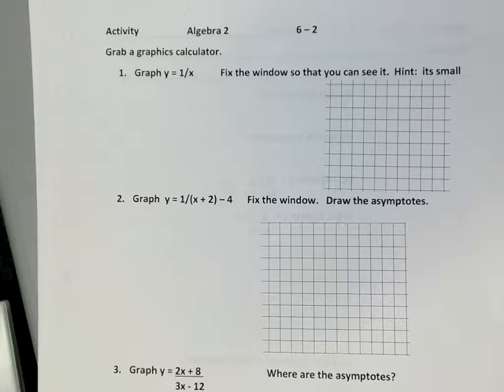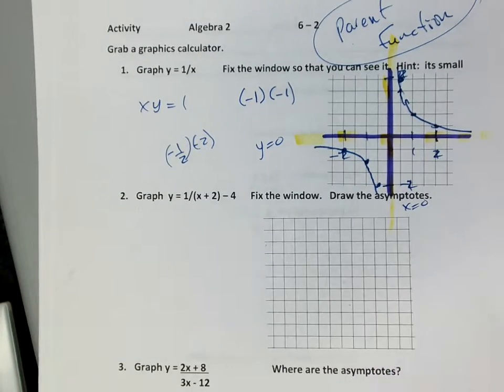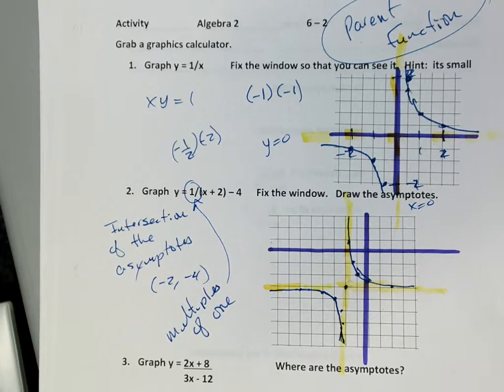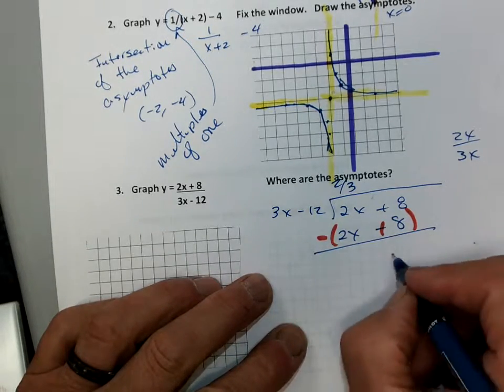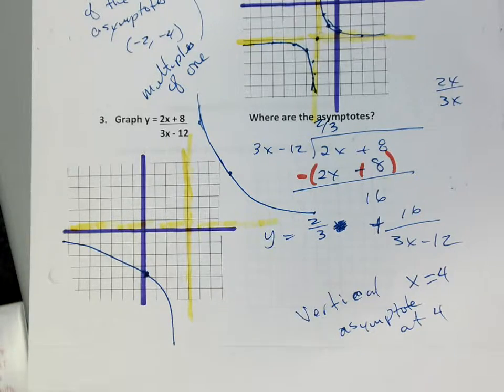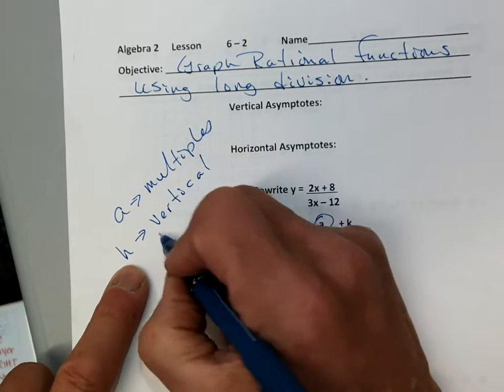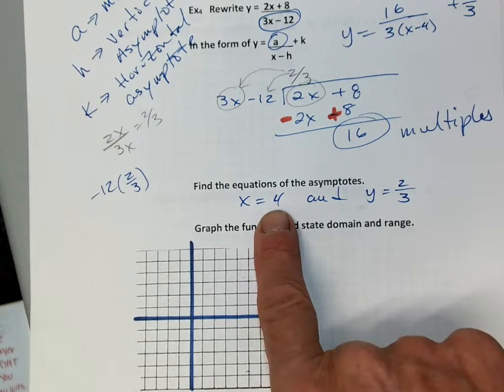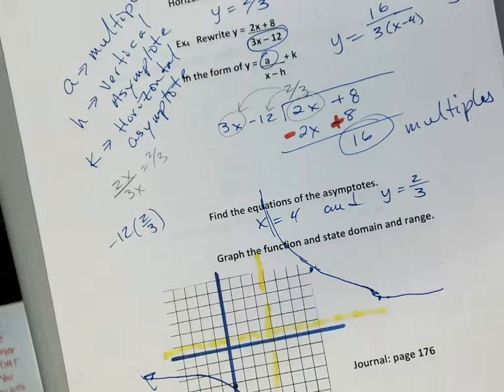6 2A2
Description